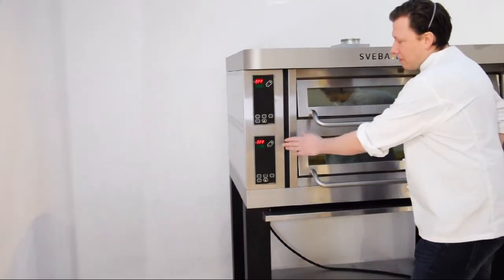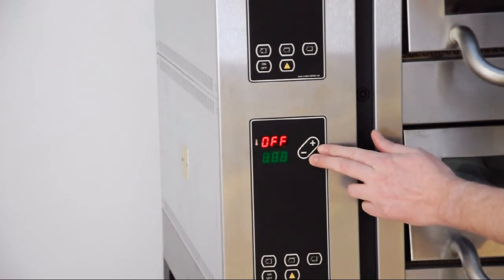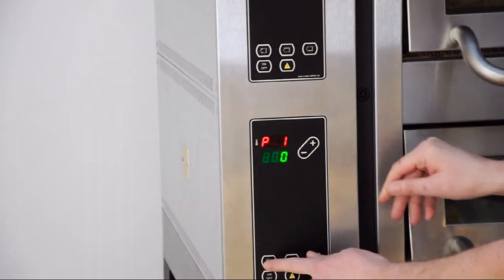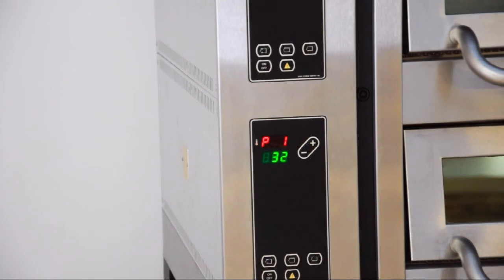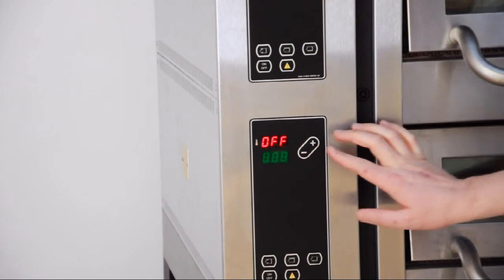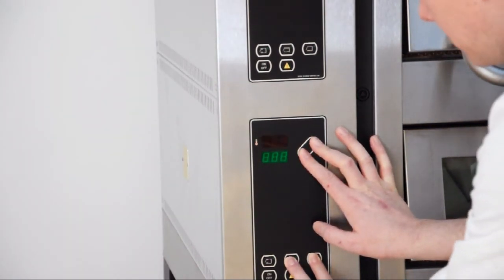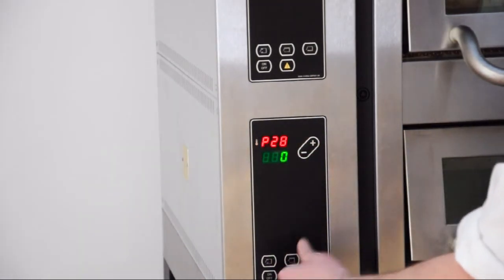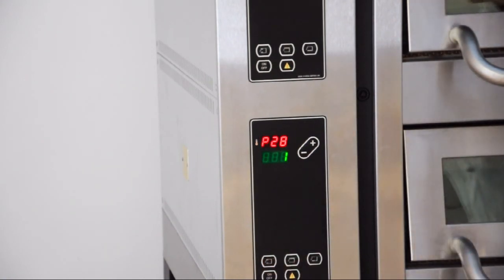P-Series Pizza Oven - Activate AC Guard with the D2 Panel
Learn how to activate the AC Guard with the D2 panel on the Sveba Dahlen Pizza Oven P-Series.

The Sveba Dahlen AC Guard is a smart power distributing device that makes it possible to connect the oven to a smaller circuit breaker. This means that the AC Guard distributes the power to the decks that need it most. No need to upgrade the power into your bakery, the oven handles it by itself.